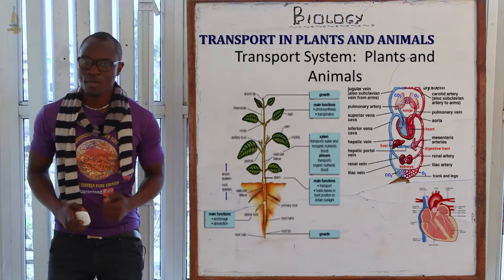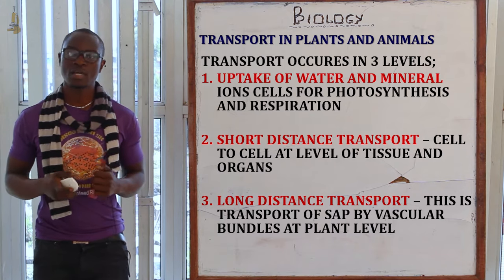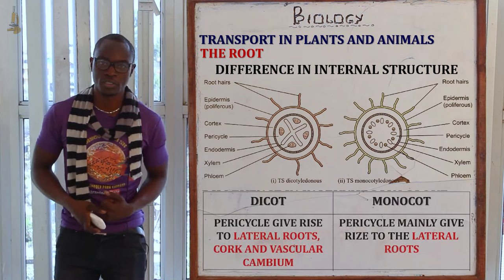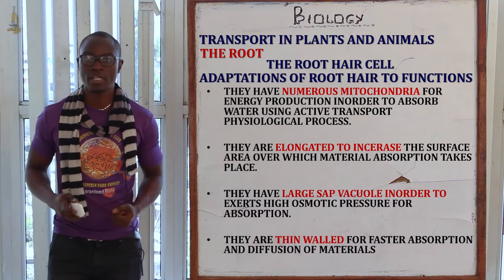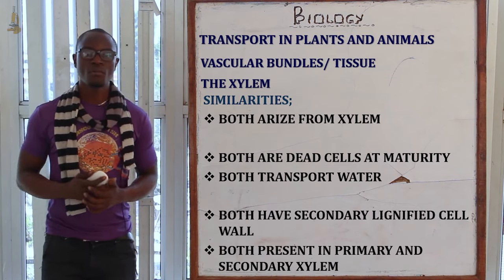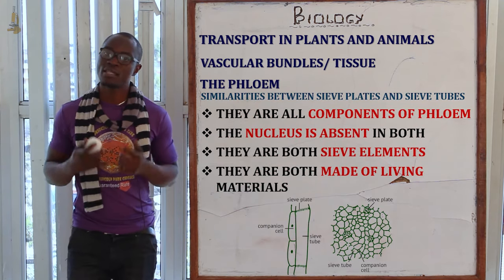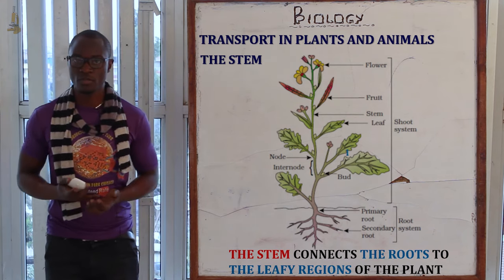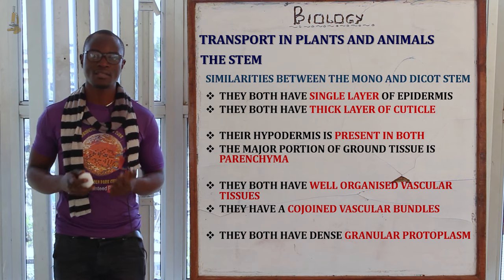1. Transport in Plants and Animals Biology Form 2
Transport is the movement of dissolved, soluble and metabolic substances WITHIN the body of an organism.
To define transport, you must mention substances are moving inside living organism from one place to the other.
Failure to mention 'inside organism' in the definition, will be regretful